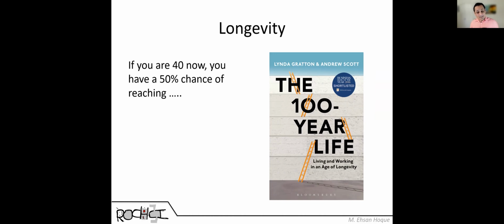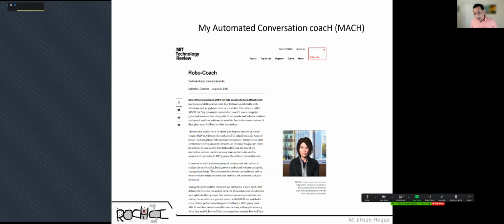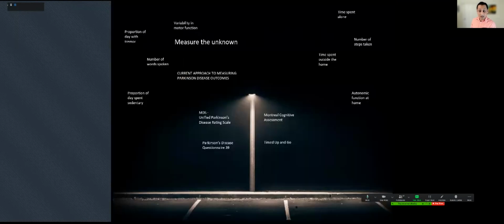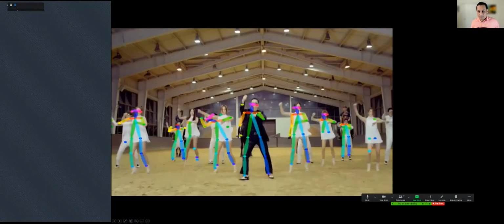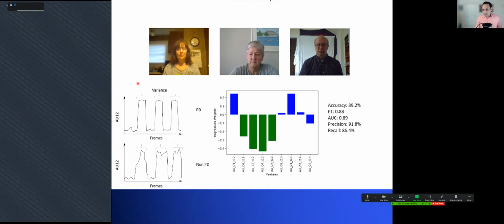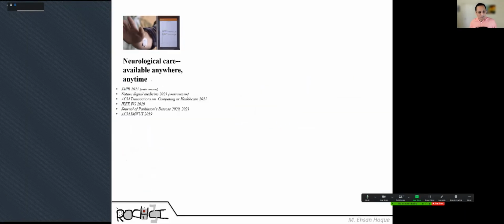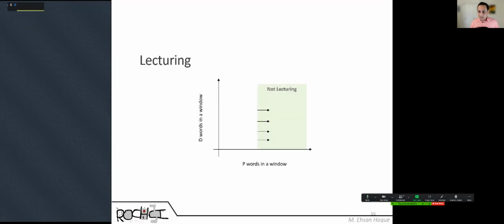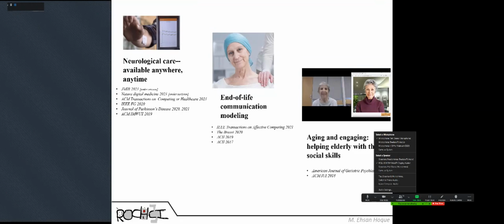Ensuring Equity in Aging – Ehsan Hoque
Computer Science Seminar Series

“Ensuring Equity in Aging: Using AI for Parkinson's Disease Treatment and End-of-Life Counseling”
Ehsan Hoque, University of Rochester

By 2030, the old will begin to outnumber the young for the first time in recorded history. Population aging is poised to impose a significant strain on economies, health systems, and social structures. However, it also presents a unique opportunity for AI to introduce personalization and inclusiveness to ensure equity in aging. Vulnerable populations such as older adults learn, trust, and use new technologies differently. Any prediction algorithm that we develop must use high-quality and population-representative input data outside of the clinic and produce accurate, generalizable, and unbiased results. Therefore, the translational path for AI into clinical care needs deeper engagement with all the stakeholders to ensure that we solve a pressing problem with a practical solution that end users, clinicians, and patients all find value in. In this talk, Ehsan Hoque will provide some examples of working systems, evaluated by controlled experiments and potentially to be deployed in the real world to ensure equity and access among the aging population. In particular, he will highlight two specific examples: 1) innovating for Parkinson's, the fastest-growing neurodegenerative disease, and 2) modeling end-of-life communication with terminal cancer patients so that their values and preferences are respected as they plan for the deeply personal human experience of death.

Ehsan Hoque is an associate professor of computer science at the University of Rochester, where he co-leads the Rochester Human-Computer Interaction Group. From 2018 to 2019, he was also the interim director of the Goergen Institute for Data Science. Hoque earned his PhD from the Massachusetts Institute of Technology in 2013, where the MIT Museum highlighted his dissertation—the development of an intelligent agent to improve human ability—as one of the institute's most unconventional inventions. Building on the work/patent, Microsoft released "Presenter Coach" in 2019 to be integrated into PowerPoint. Hoque is best known for introducing and extensively validating the idea of using AI to train and enhance elements of basic human ability. His and his students' work has been recognized by an NSF CAREER Award, MIT Technology Review's "Innovators under 35" distinction, and a Young Investigator Award from the U.S. Army Research Office. In 2017, Science News named Hoque one of its "10 Scientists to Watch" and in 2020, the National Academy of Medicine recognized him as an emerging leader in health and science. Hoque is an inaugural member of the ACM's Future of Computing Academy.